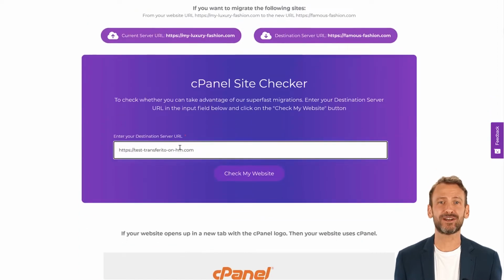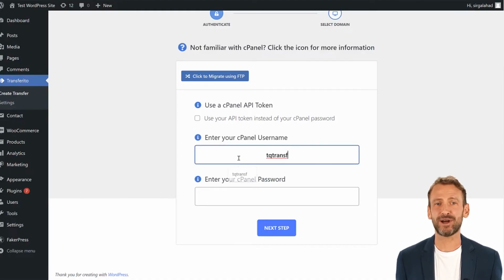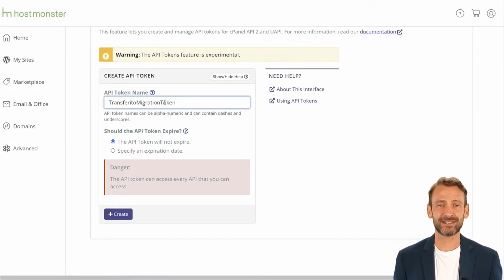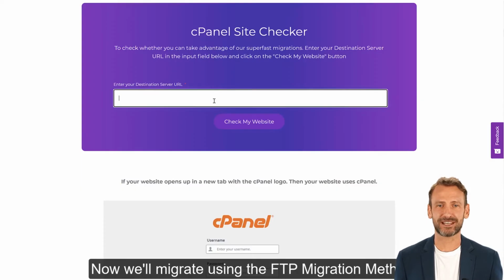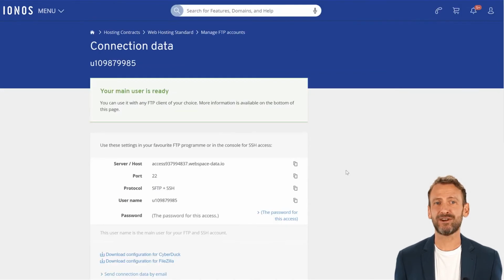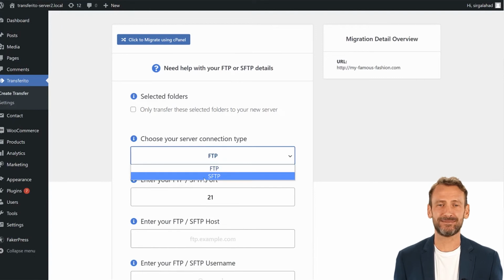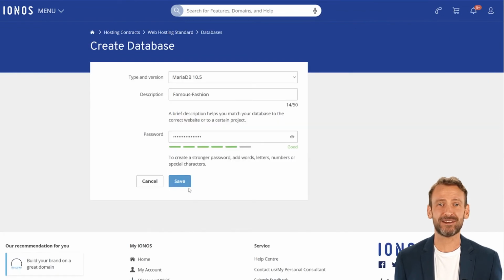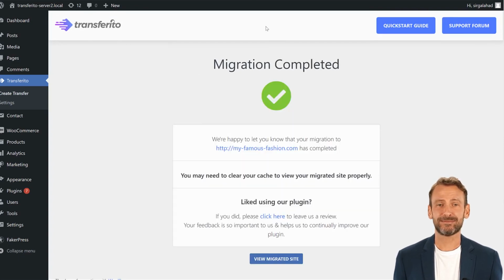Migration Quick Start Guide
Watch our Quick Start guide on how to migrate your WordPress website with Transferito - using our cPanel Migration Method or our FTP Migration Method.

The Web Host used for the cPanel migration method: HostMonster
The Web Host used for the FTP migration method: IONOS

Some of the steps creating your migration details may vary for the migration depending on your web host.

0:00 cPanel Migration Method
0:20 Finding your cPanel Username
0:32 Creating an API Token to use with Transferito
1:08 FTP Migration Method
1:26 Creating your FTP details
2:02 Choose your WordPress installation directory
2:12 Creating your Database details